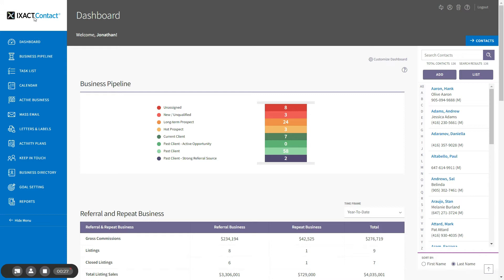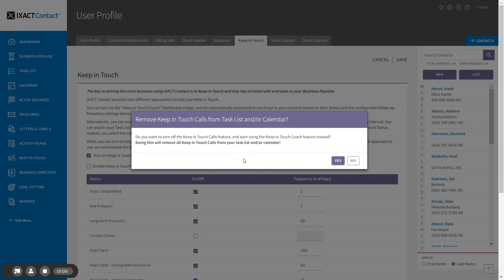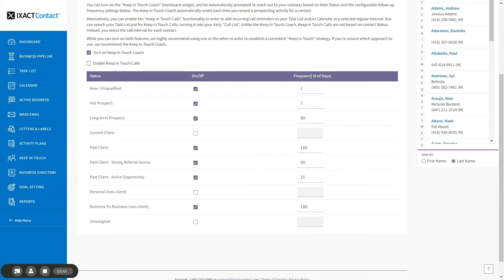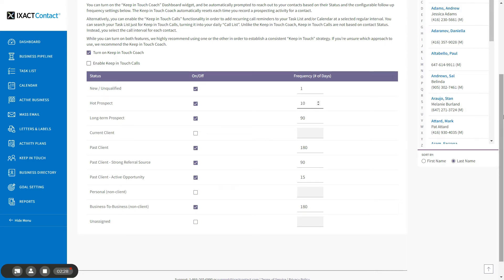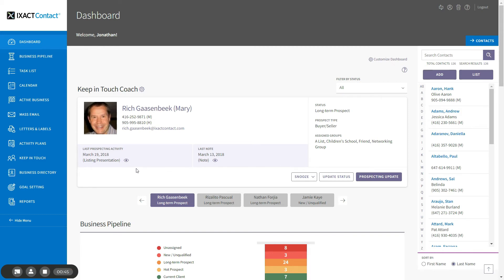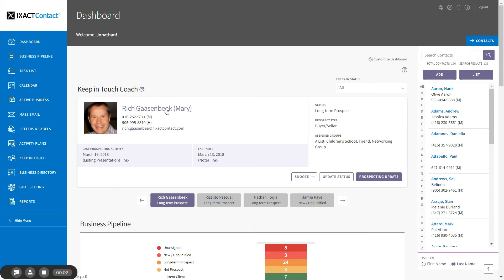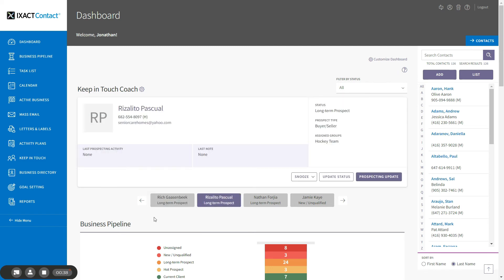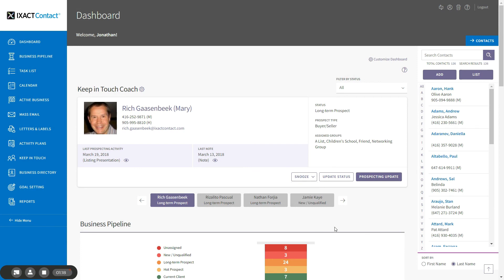Using the Keep In Touch Coach - IXACT Contact Real Estate CRM Tutorial Series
In this tutorial we show you how to take advantage of your very own Keep in Touch Coach, in order to stay top-of-mind with everyone in your business pipeline by reaching out to your contacts at just the right time.